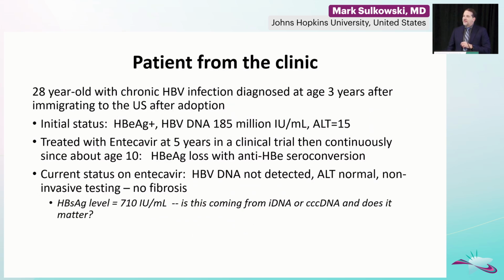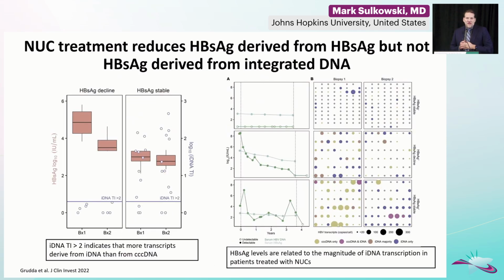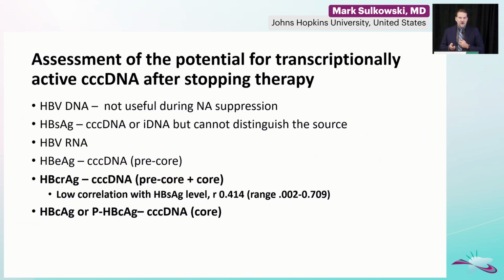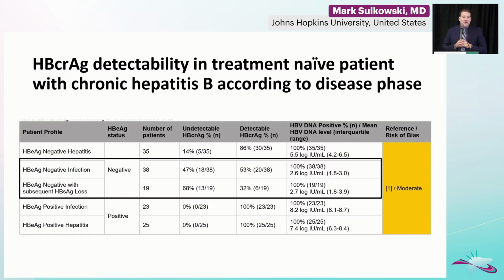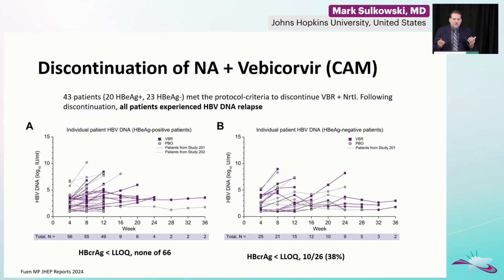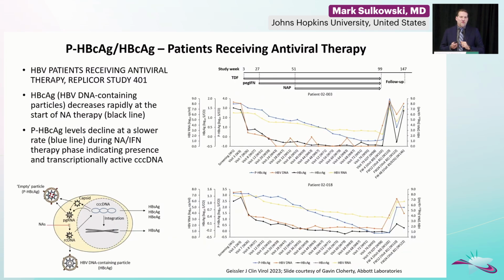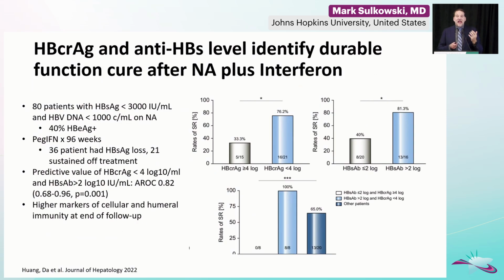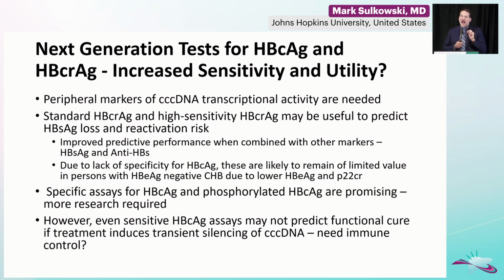Next Generation Tests for HBcAg and HBcrAg - Increased Sensitivity and Utility? - Mark Sulkowski, MD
- Presenter: Mark Sulkowski, MD, Johns Hopkins University, United States
- Lecture: Next Generation Tests for HBcAg and HBcrAg - Increased Sensitivity and Utility?
- Presented in Session 2: Intrahepatic Insights and Peripheral Biomarkers of Therapeutic Mechanisms of Action

Meeting Description
The International Workshop on HBV Cure 2024 took place in San Diego, US, on Wednesday 13 November 2024 - just before the AASLD liver meeting.
Since 2014, the International Workshop on HBV Cure has been a scientific platform acting as a catalyst to accelerate the progress for achieving a cure. Around the globe, more than 250 million people live with hepatitis B (HBV). The purpose of the workshop is to inform the participants about the developments in the work to find a cure for HBV. The meeting will be highly interactive with input from experts out of the arena of basic, translational, and clinical HBV research.

This workshop also brings together global inter-disciplinary experts to provide a framework for how academia and industry should collaborate to achieve the goal of curing hepatitis B.